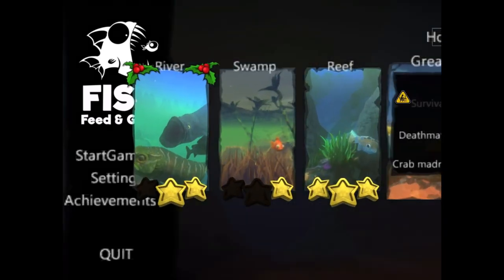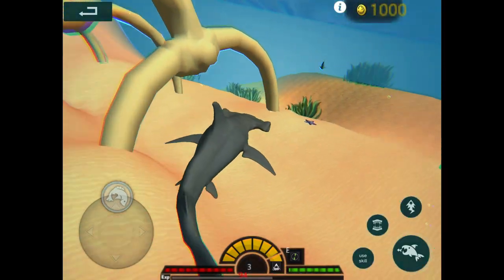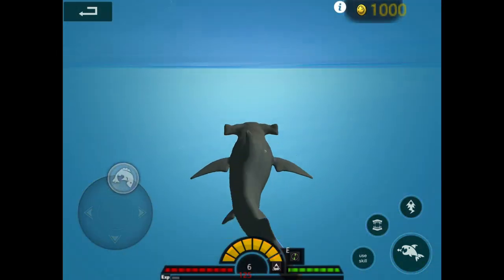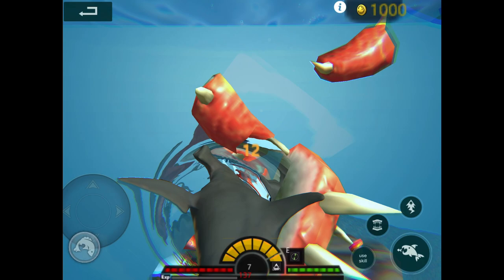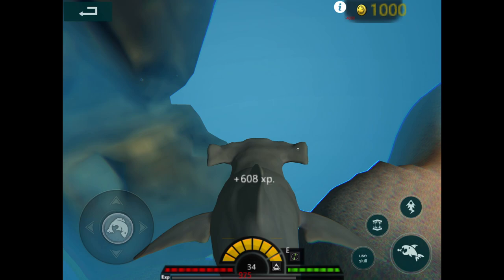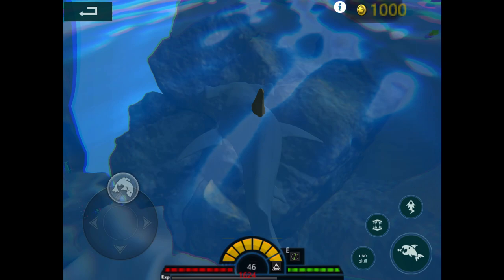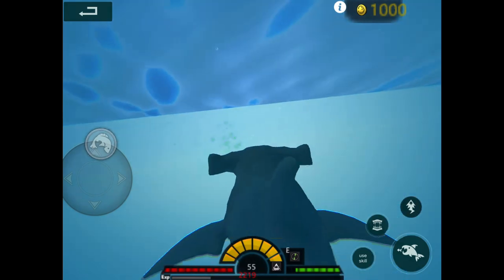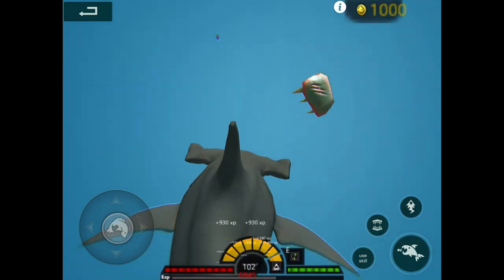GIANT HAMMERHEAD LEVEL 100 | feed and grow fish part 7